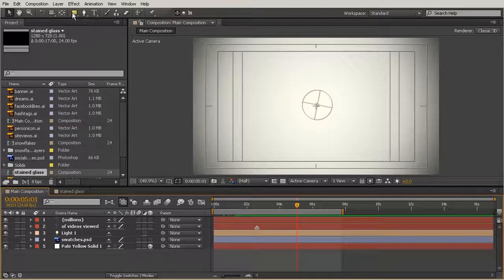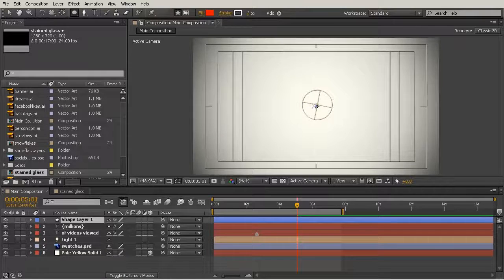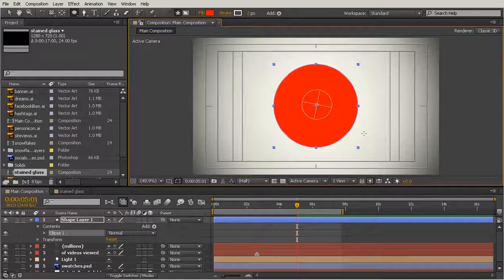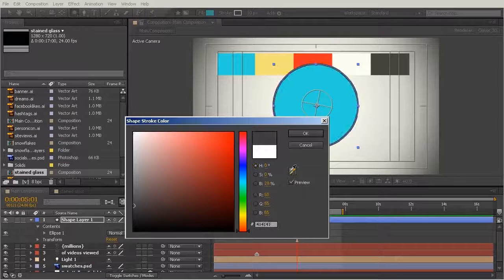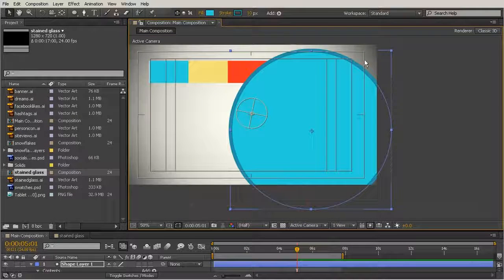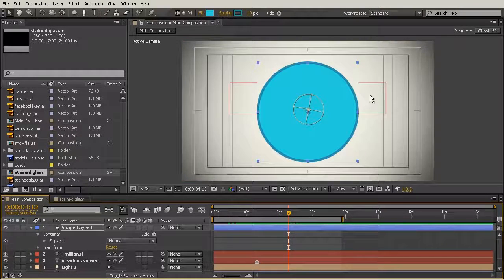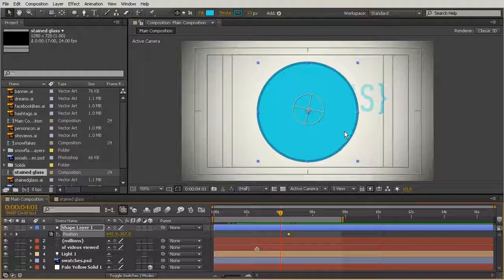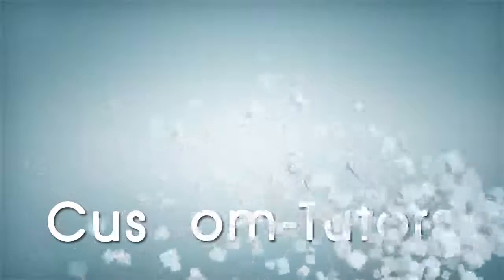Creating and moving a shape layer after effect Tutorial (part 11)